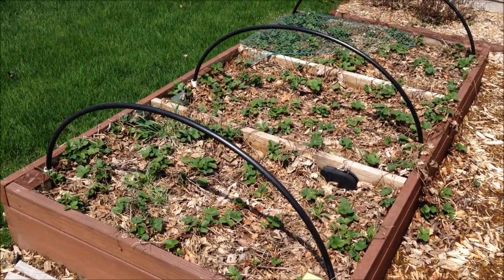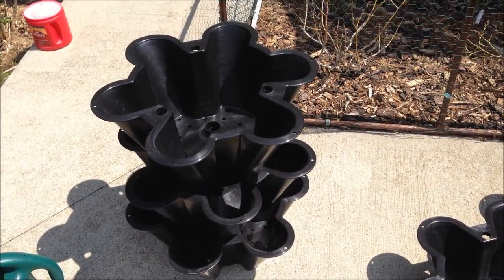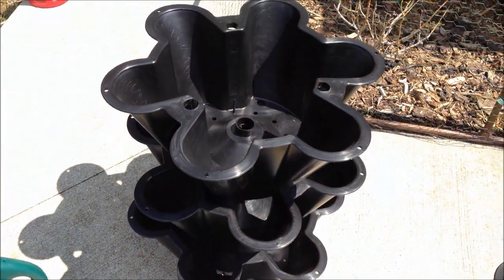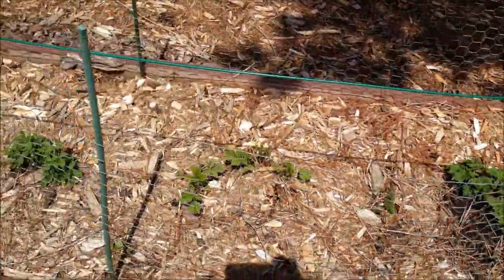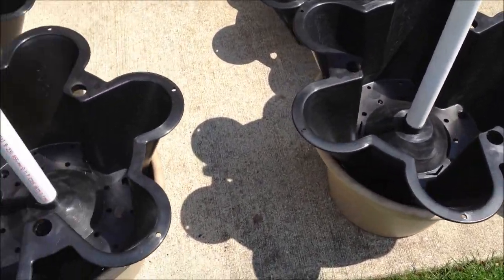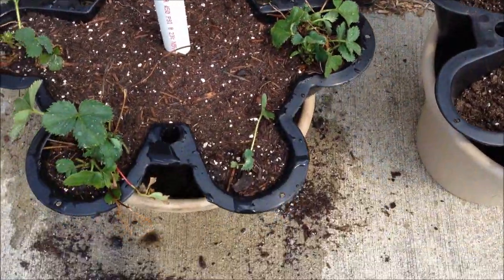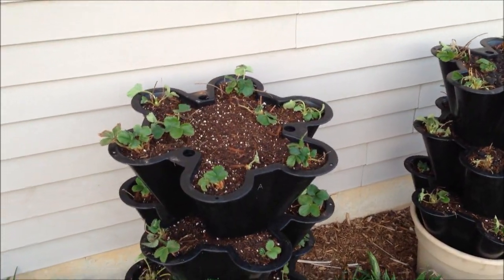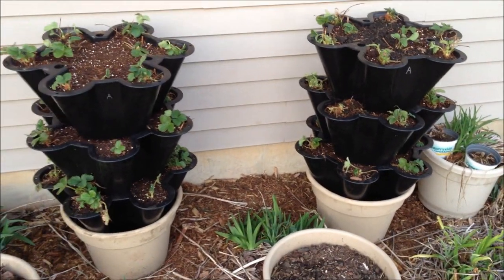Strawberries Moved To Agro Towers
I moved some strawberry plants from a larger raised bed to some AgroTowers to test them out. The large 4 x 8 bed got too overgrown and was difficult to keep up with runners and fruits, although we did get a lot of strawberries. It was also too wide to reach into to get the fruits.

I found the AgroTowers online and they looked interesting and could help with fruits and runners, picking them and keeping them off the ground. We'll see how it goes.